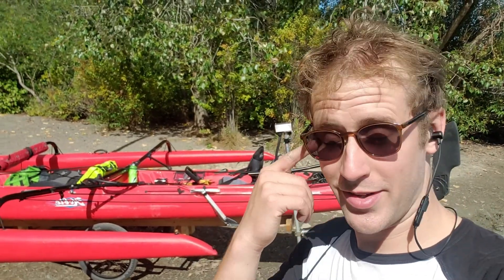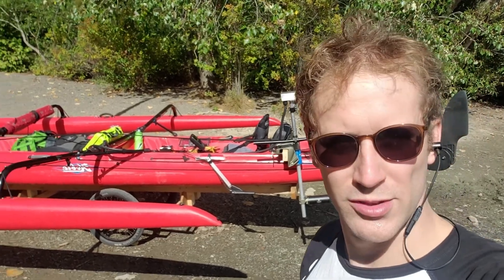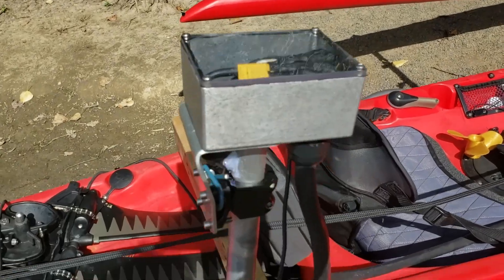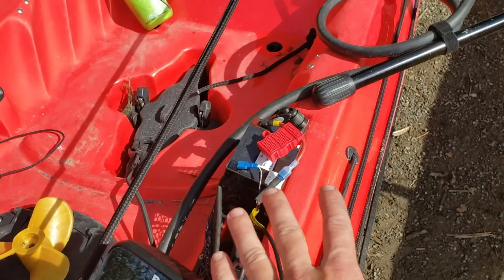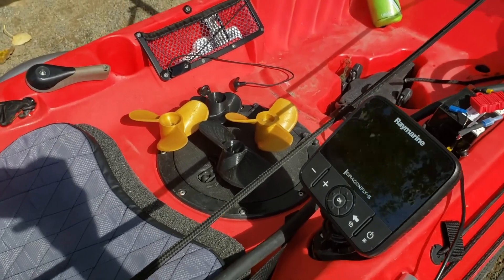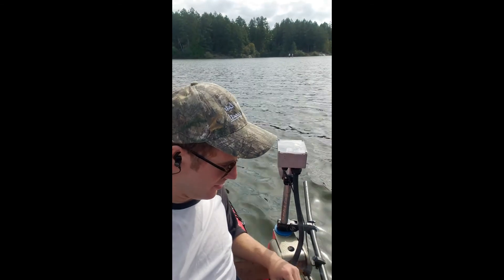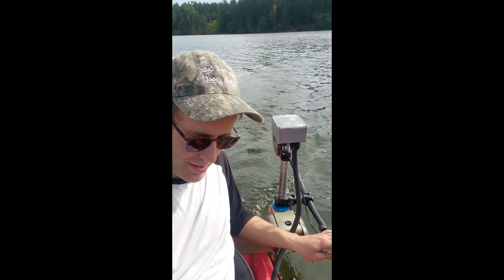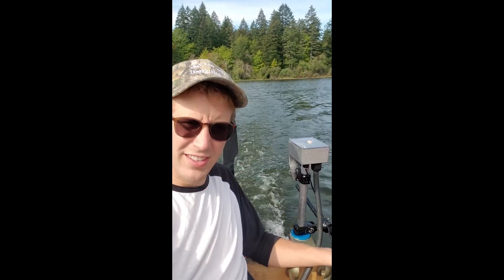2.5kW DIY Electric Outboard! Part 2 - Trials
Hello Everyone, This is part 2 of a video series regarding my DIY electric outboard project. It's powered by a Flipsky 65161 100kv motor and runs on 52v lithium e-bike batteries. In this video I perform some basic tests and observe speed and static thrust power. The next video will feature an in depth exploration of propeller sizing and efficiency while logging and analyzing data collected. I apologize for the portrait video shots...

Introduction and walk around: (0:00)
Speed tests: (2:53)
Thrust tests: (6:15) ~45 lb or 21kg